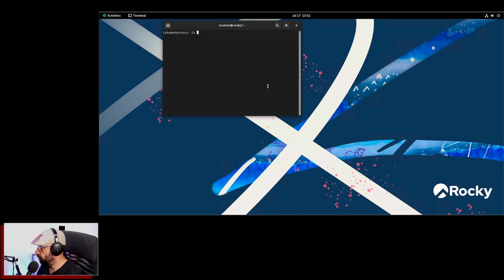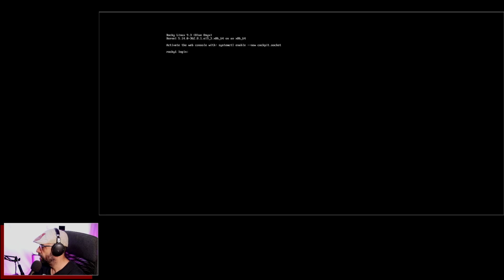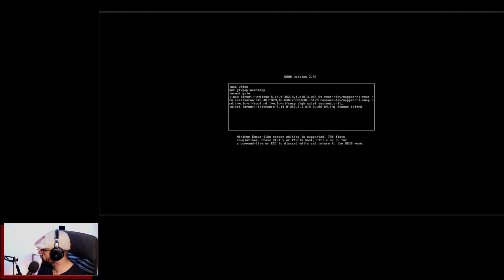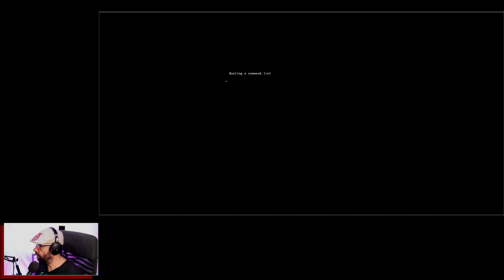Fix “Oh No! Something Has Gone Wrong” in Linux – Fast & Easy Solution!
Are you stuck on the “Oh no! Something has gone wrong” screen in Linux? Don’t worry – this quick video shows you how to fix it in under 5 minutes! Whether you're using Ubuntu, Fedora, Debian, or another distro, this guide will help you get your desktop back up and running.

Step-by-step fix (no experience needed)

Bonus tips to prevent it in the future

🖥️ Works with GNOME, Wayland, X11